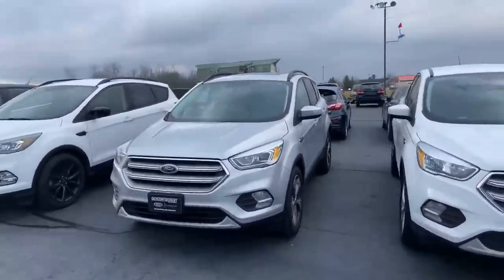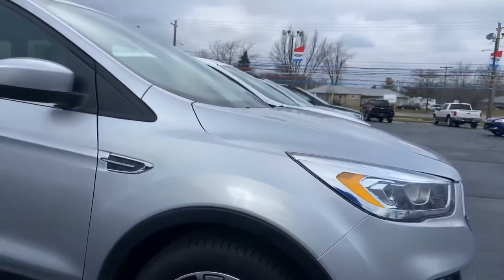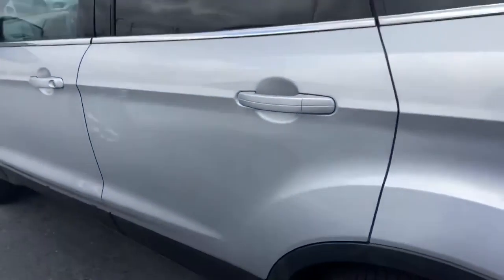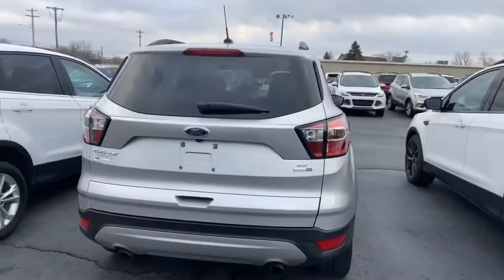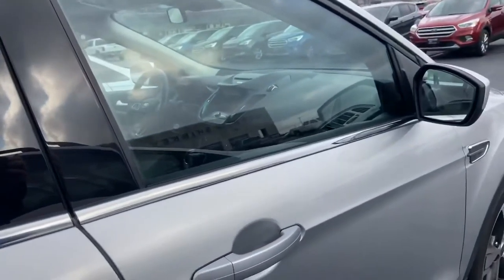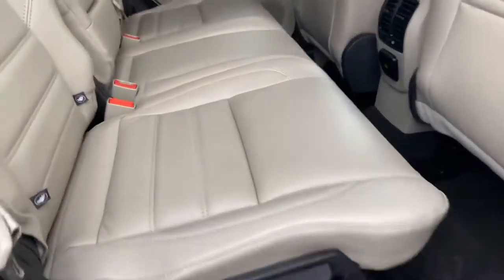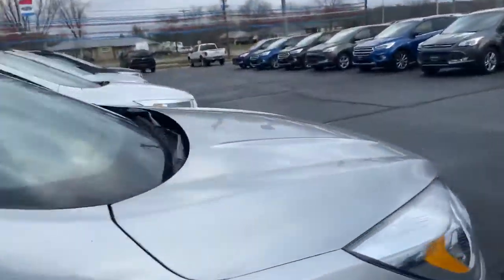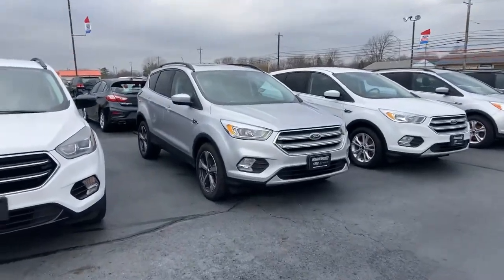Silver 2017 Ford Escape